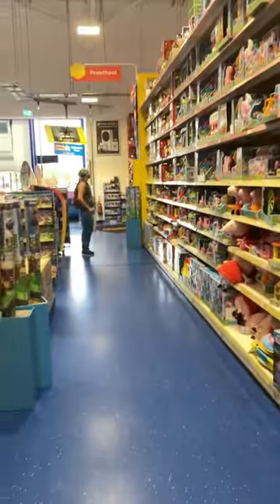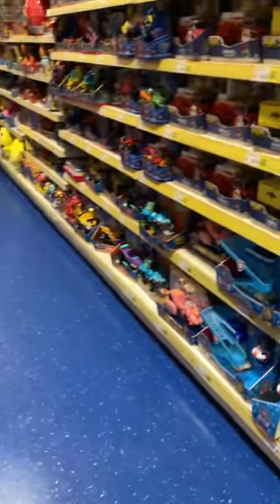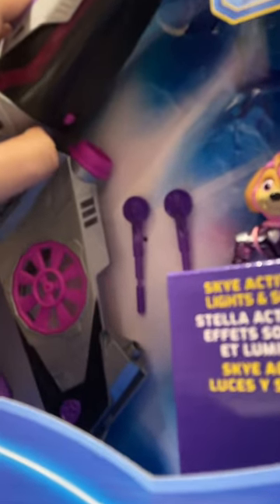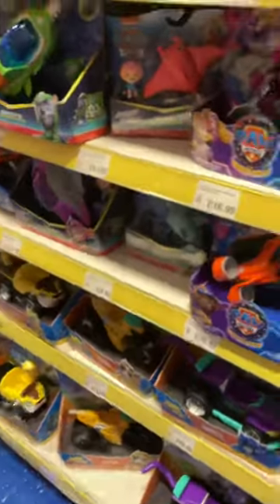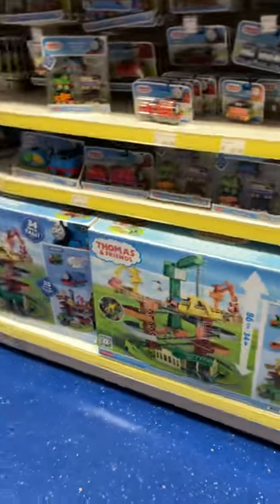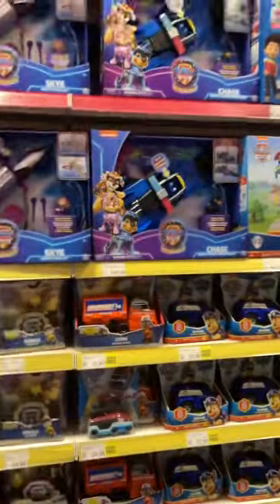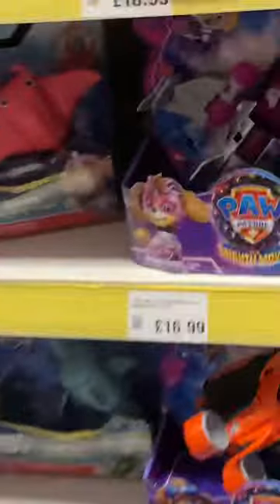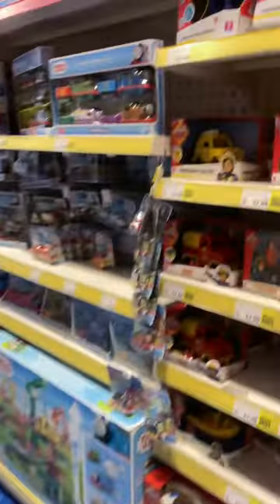Browsing The Paw Patrol And Fireman Sam Isle At Smyths Toys Superstores